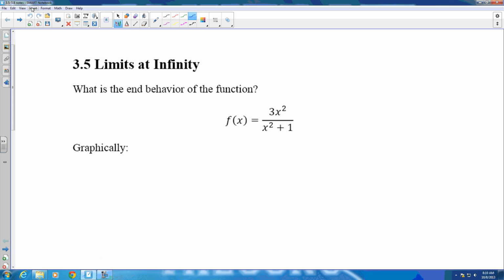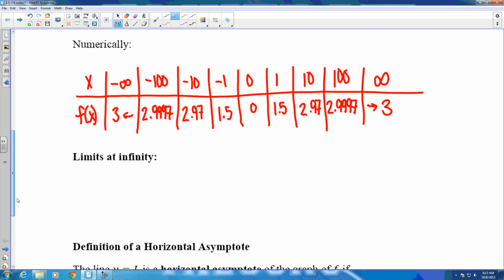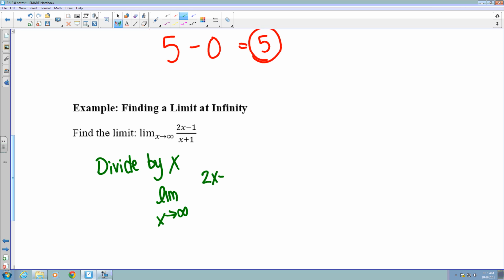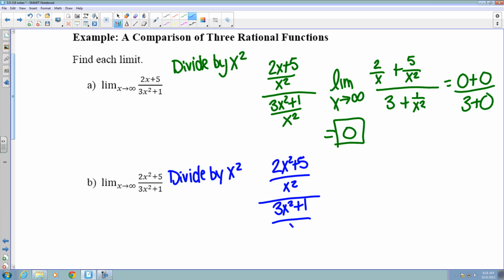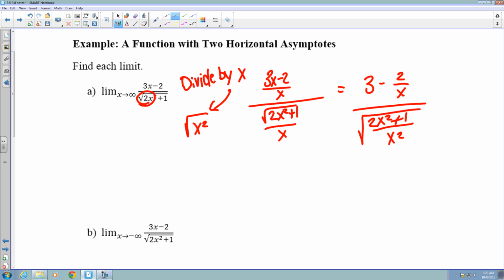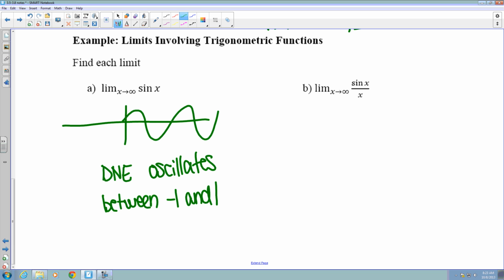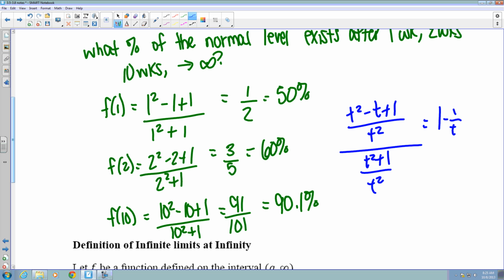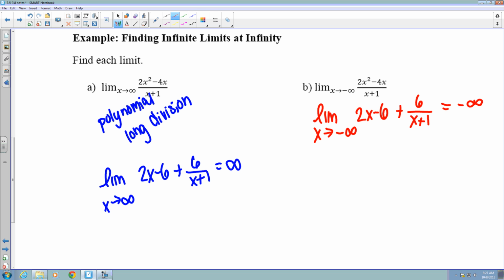Calculus Ch 3.5